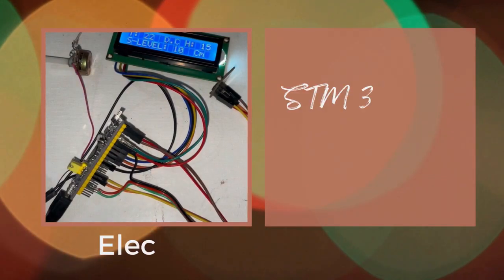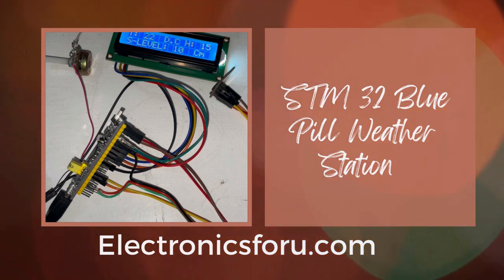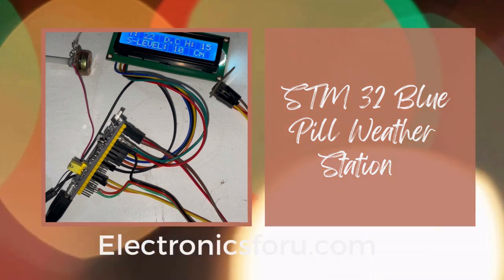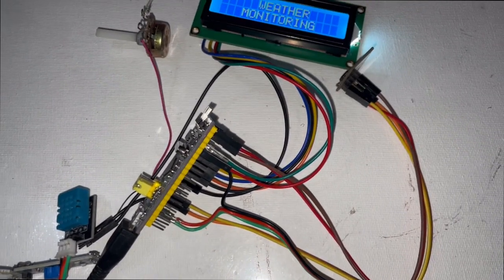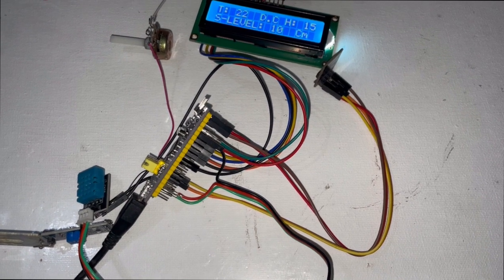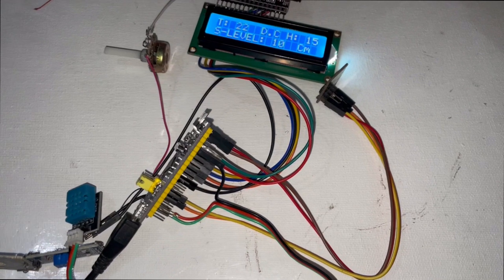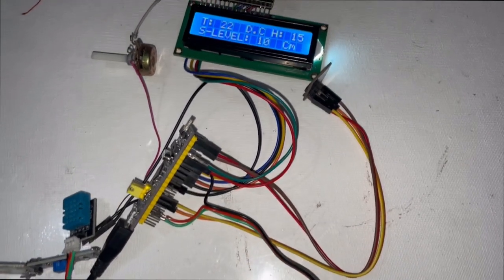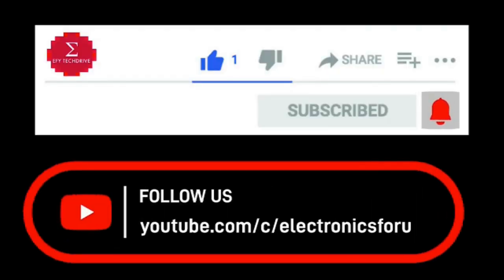Weather Station Using STM32 (Blue Pill) And ThingSpeak IoT | Electronics DIY Project PoC Video